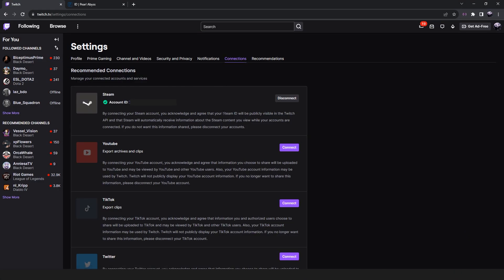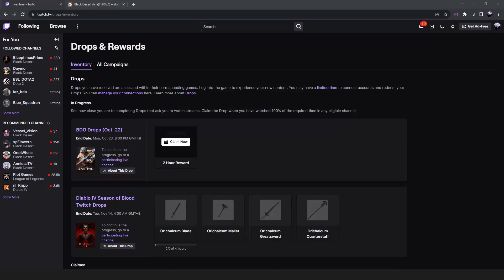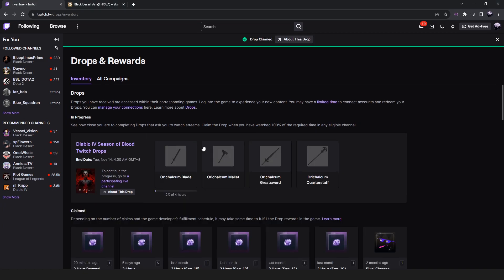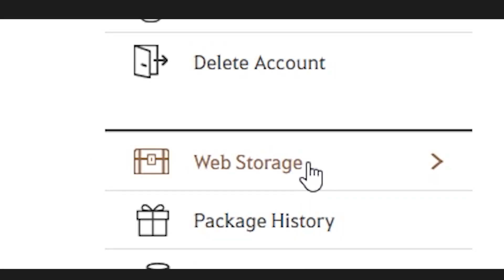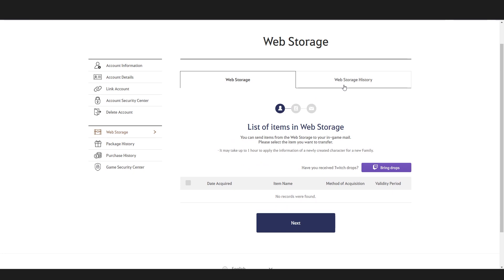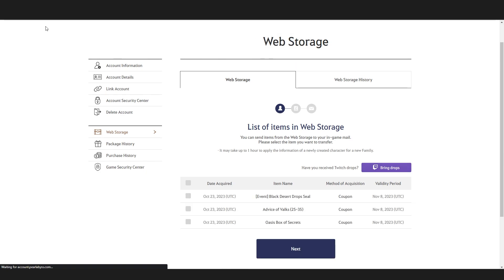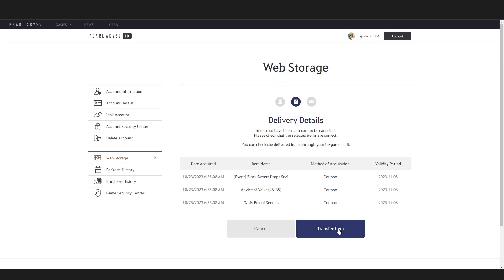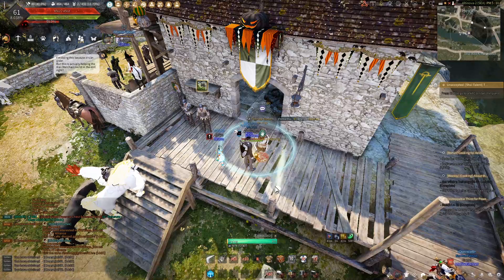How to redeem twitch drop for STEAM BDO account | Black Desert Online